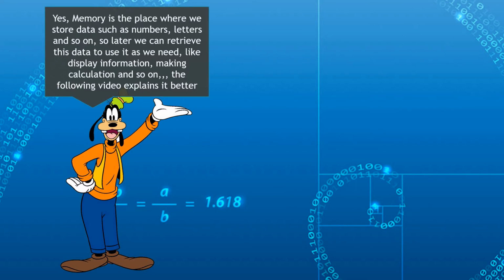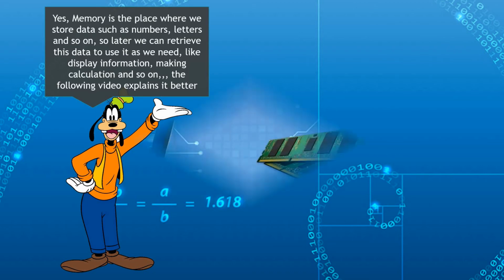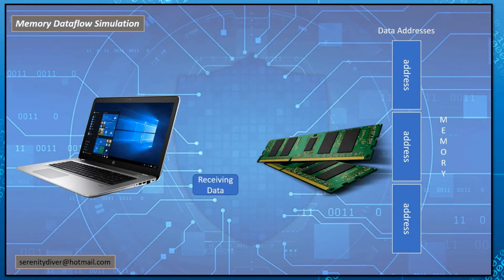03 - What is Computer Memory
03 - What is Computer  Memory
Memory is the place where we store data, to retrieve them later for manipulation, etc